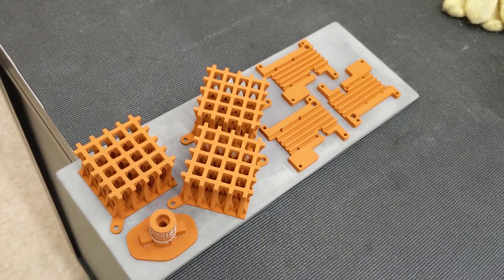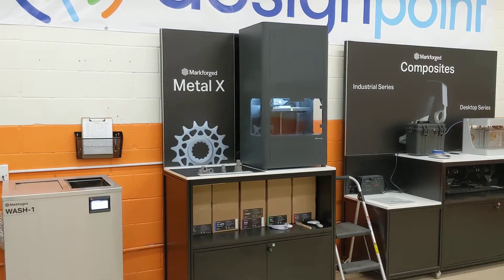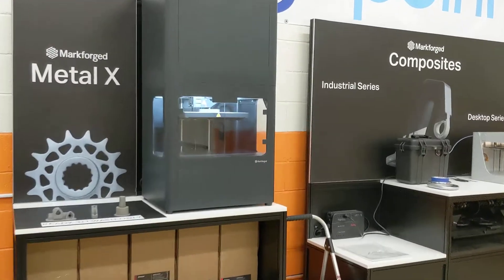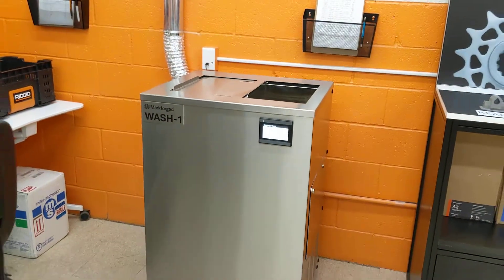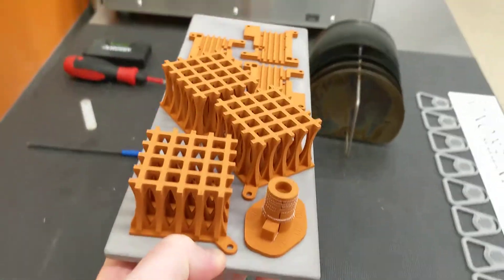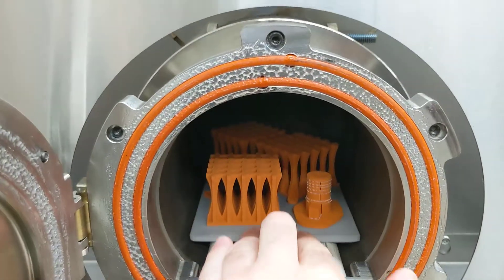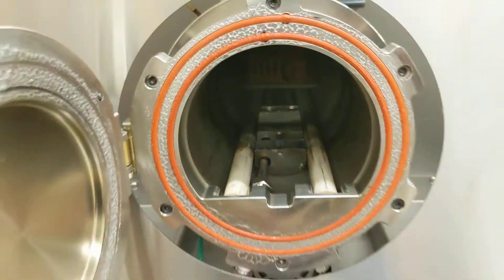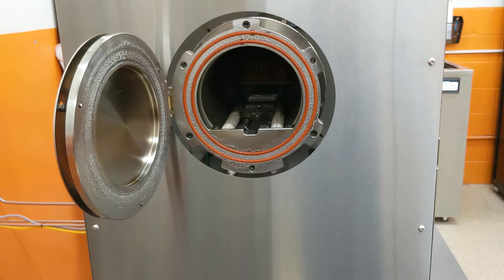Printing Pure Copper (Part 2)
Second segment showing parts printed on Markforged Metal X in pure copper going into the sinter furnace.